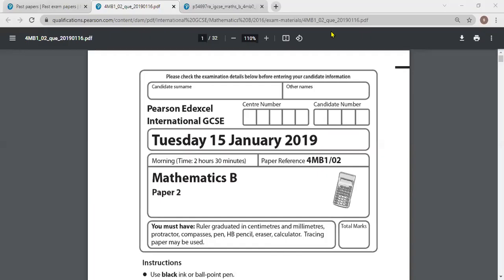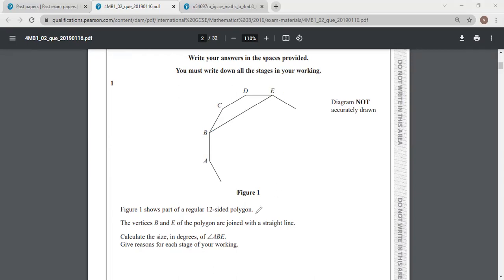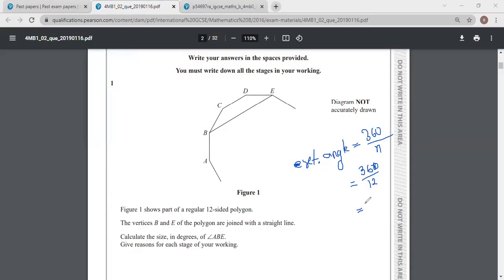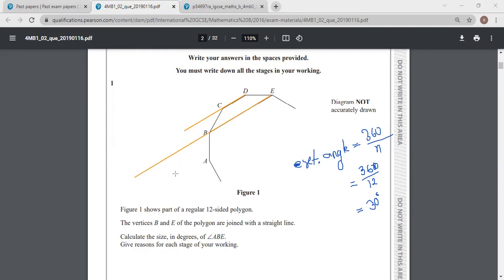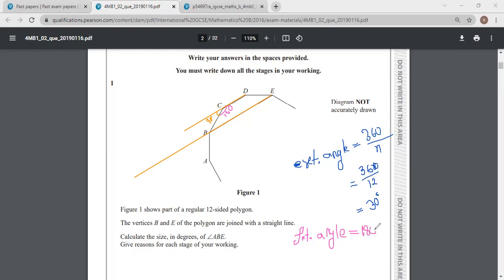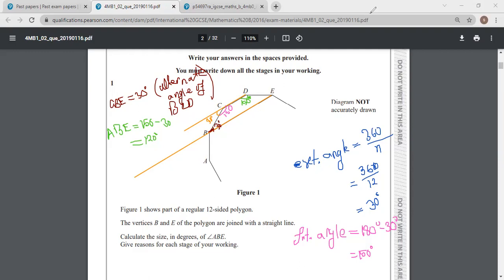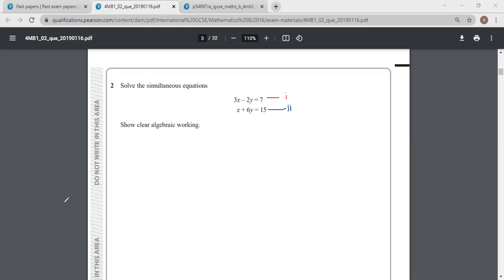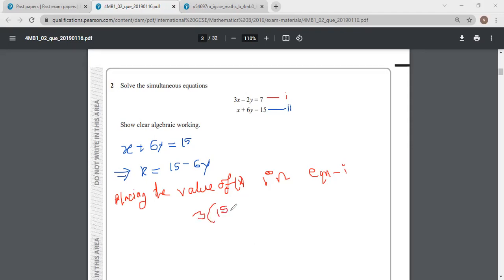Mathematics B| IGCSE| paper 2| January 2019| paper solution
hello viewers, in this video I solve question 1 and 2, of mathematics , paper 2- january 2019. I tried to clear all the smallest silly points so that it helps you out to clear the basics.
hope you would love it.